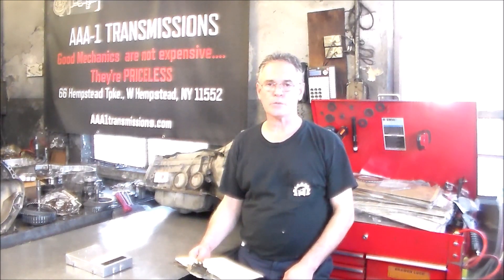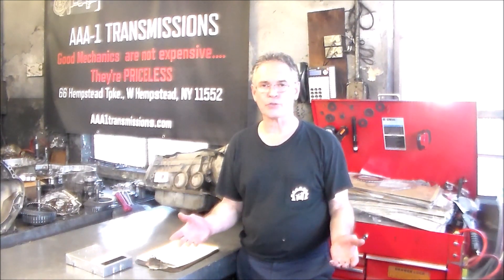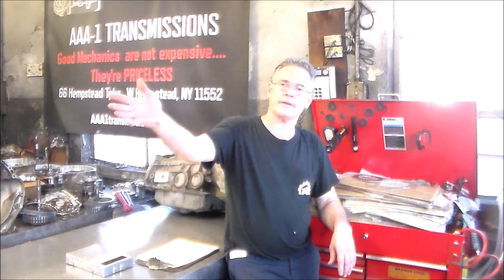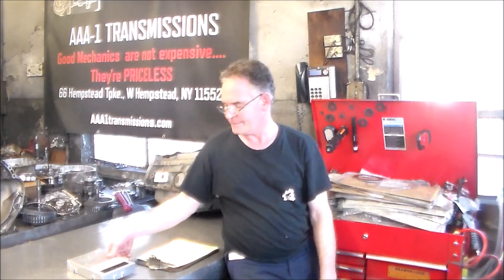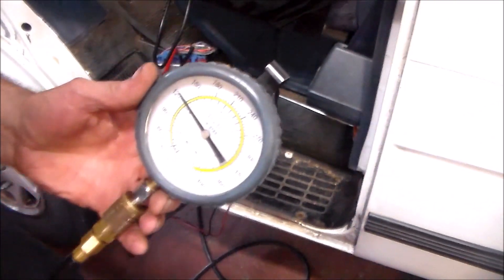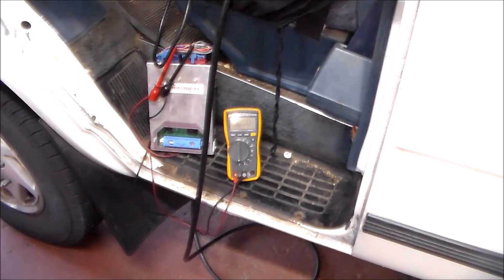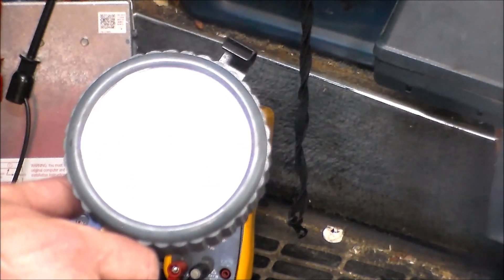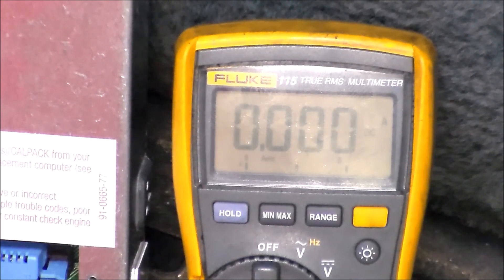4L60E, Hard 1-2 Shift Diagnosis & Repair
In this video, i diagnose a hard 1-2 shift in a 1994 chevy van that came from another transmission shop that was having trouble getting this van to work correctly. The problem was the computer which i show hooking my Amp meter up in series with the low side of the EPC Solenoid. Thing to remember is High Amps equals low pressure and Low Amps equal High Pressure.